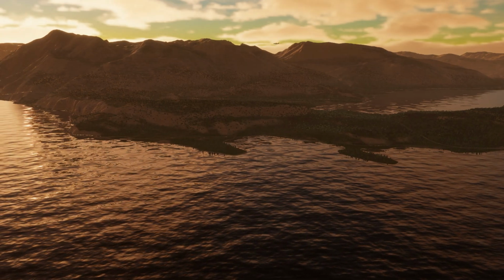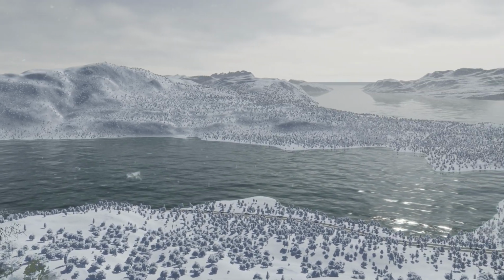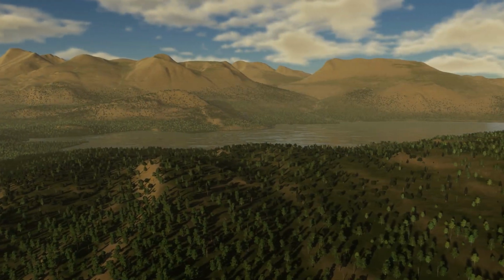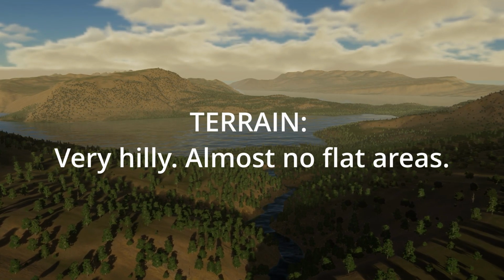Eastern Settlement, Viking Greenland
The Viking Settlement in Greenland was founded around AD 985 and lasted almost five centuries until being abandoned sometime mid 15th century.

Map Info:
THEME: North American
CLIMATE: -13 - 24 C
LATITUDE: Northern Hemisphere
BUILDABLE AREA: 34%
OUTSIDE CONNECTIONS: Road. Rail. Sea. Air. Power
NATURAL RESOURCES: Wheat 59.8km2 , Forest 131kt, Ore 61.3kt, Oil 60.4kt
TERRAIN: Very hilly. Almost no flat areas.

If you don't already own the game and I've inspired you to build a city, you can find the game using this link right here, which also gives me a little wee tiny bit of much appreciated support. Thank you..!

You can download this map from the Paradox mods site, right

Cheers,
AncientSwan